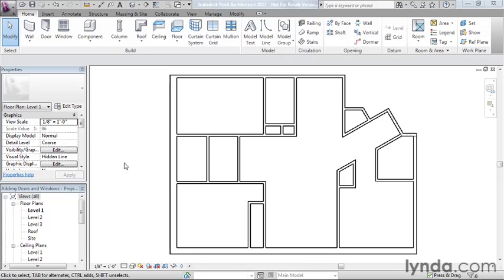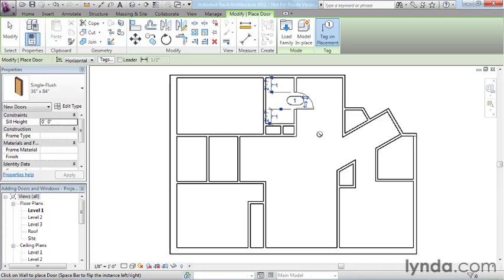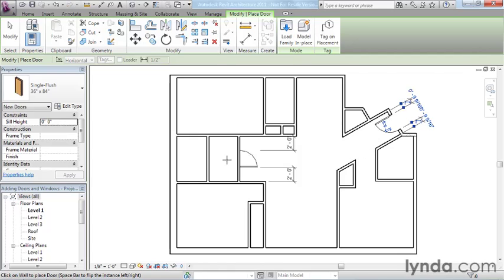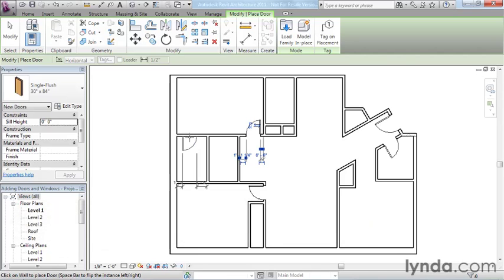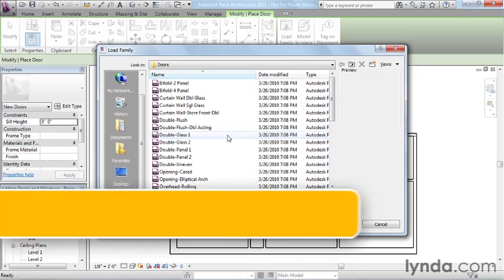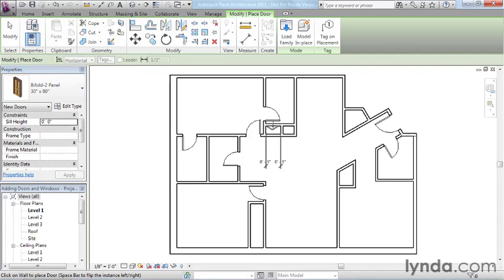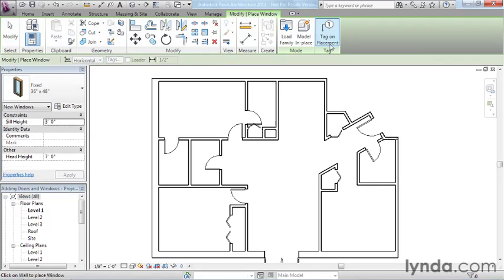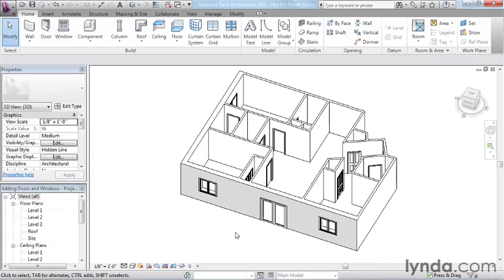0406 Adding doors and windows